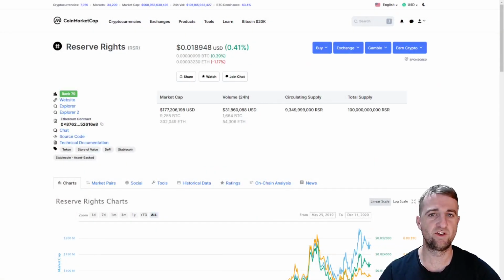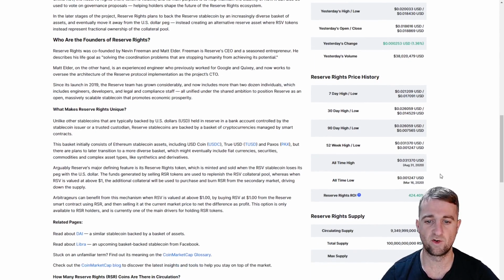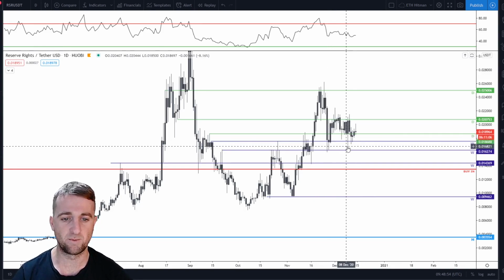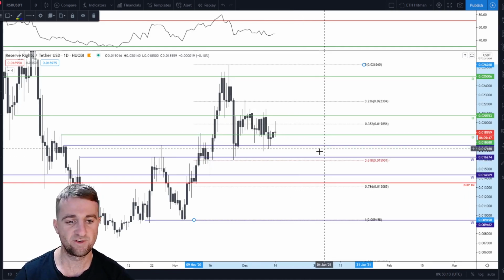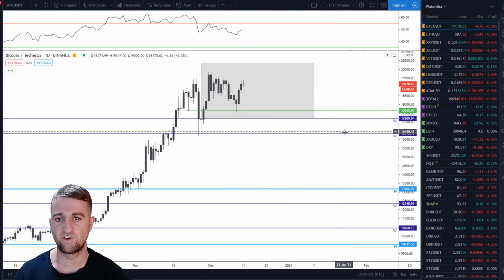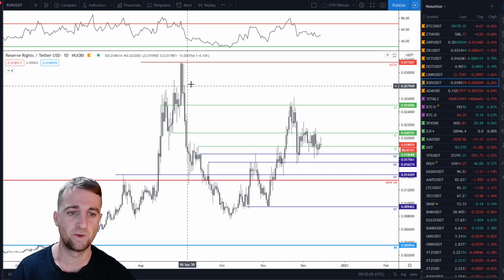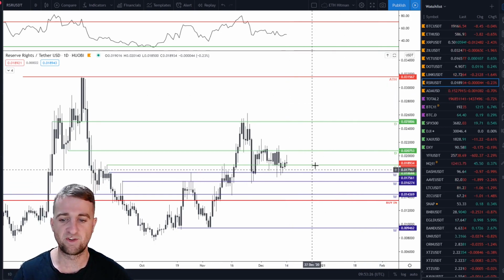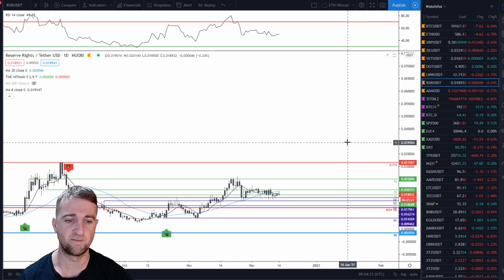Reserve Rights Price Analysis (RSR)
Reserve Rights Price Analysis - $RSR Technical Analysis

₿ LEARNING CRYPTOCURRENCY ₿

LINK